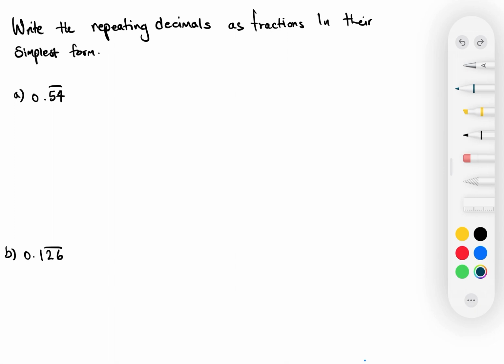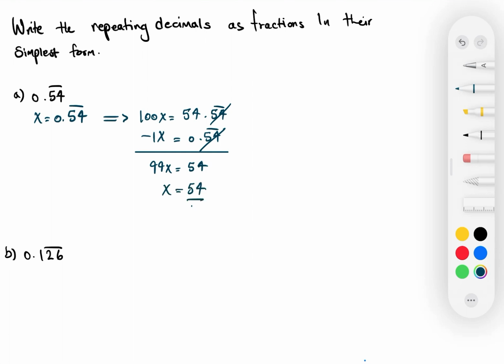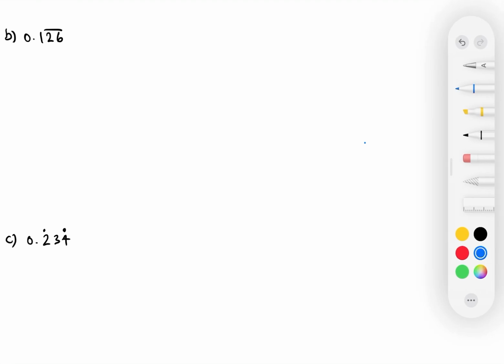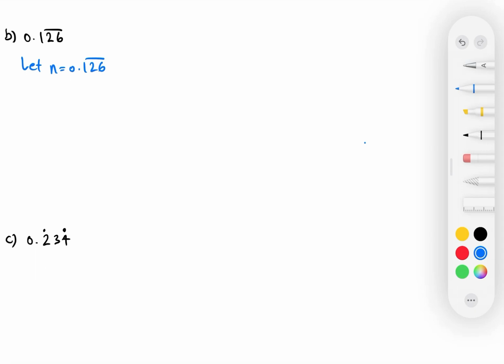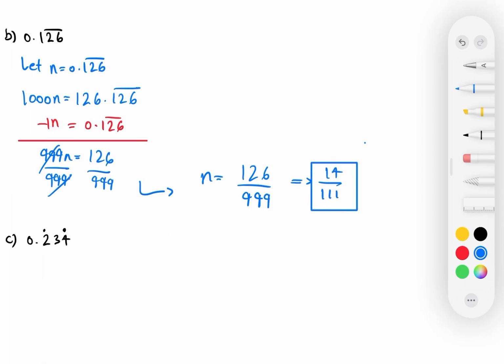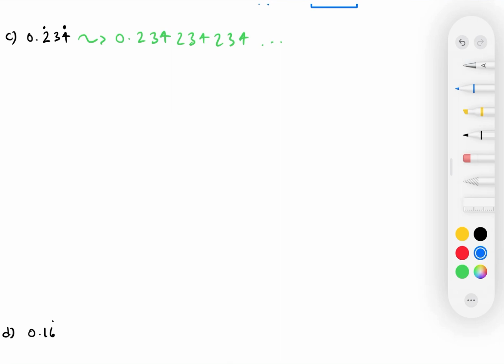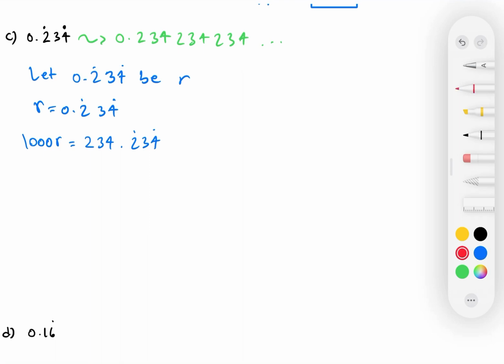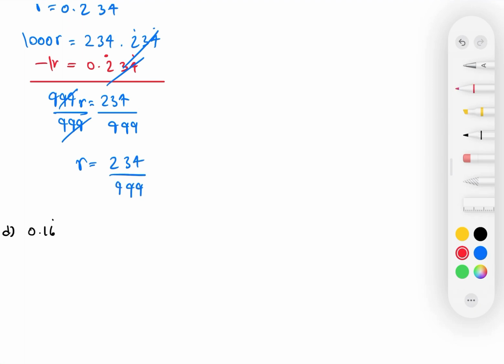How to convert repeating decimals into fractions? - Part 2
Converting repeating decimals is a very simple process that can get you a high mark on your GCSE or other exams
So try your best to learn them